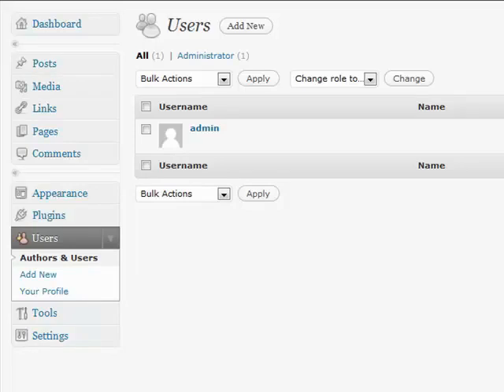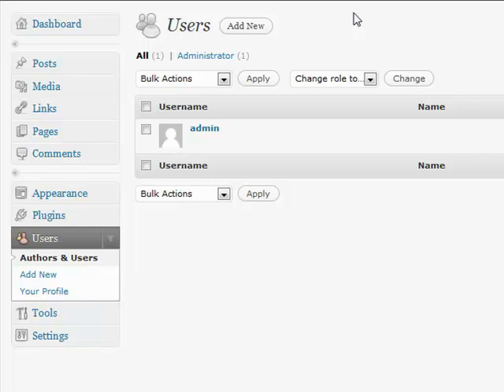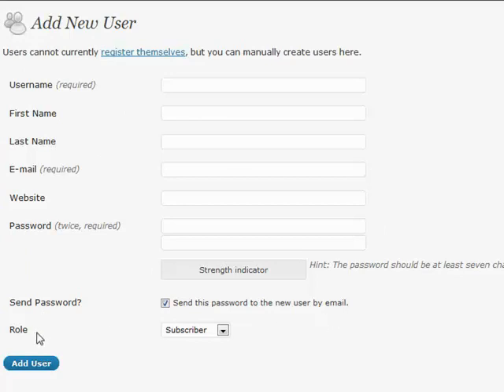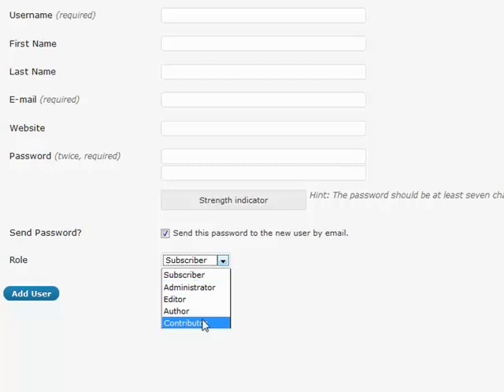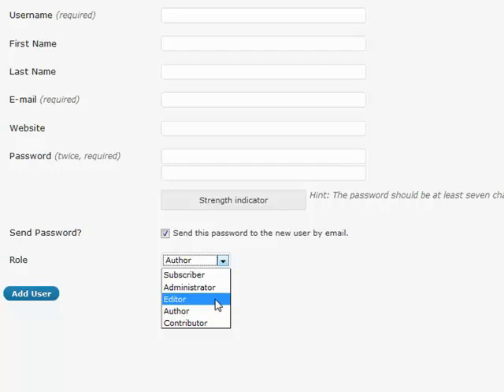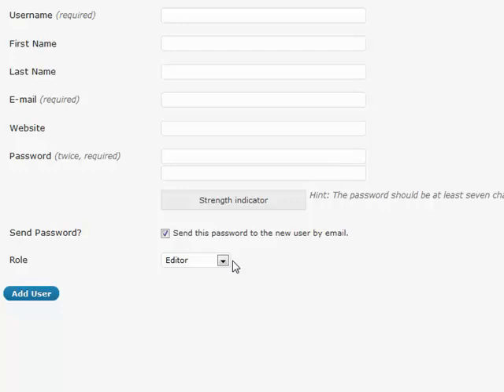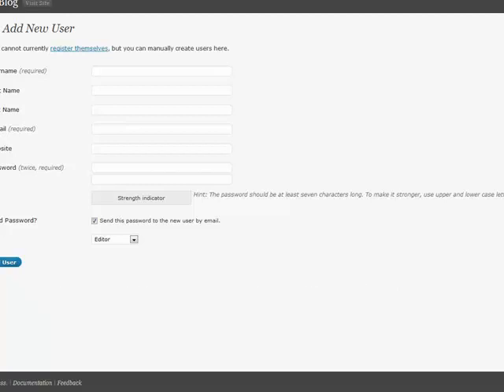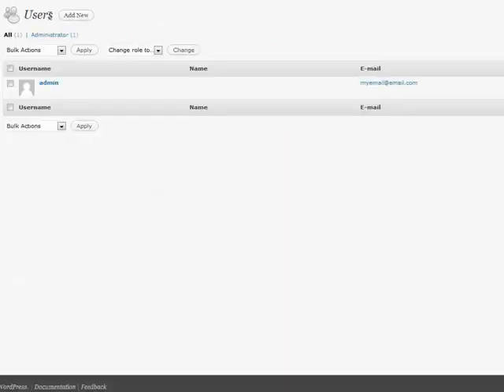WebCraft - Wordpress Tutorial - Part 15 of 23: Users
Wordpress and blogging are hot topics online right now so I'd like to give you access to this 23-part step-by-step Wordpress Tutorial Video Series.

If you're not using Wordpress or don't have a blog yet, watch these videos to learn how to set one up so you can take your business to the next level.

This video introduces you to the Wordpress Users process.